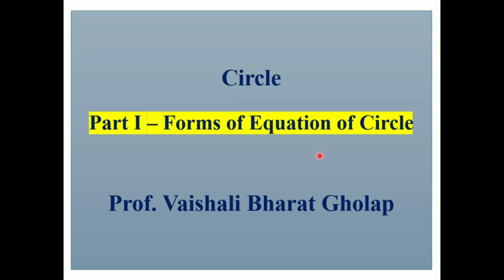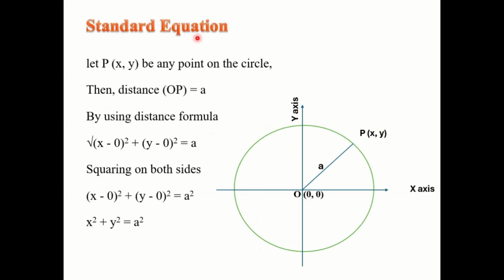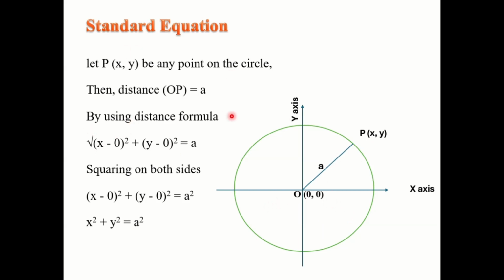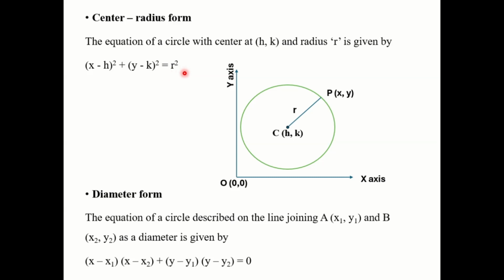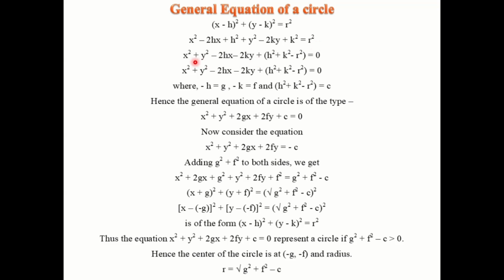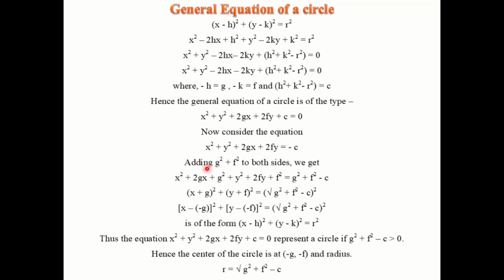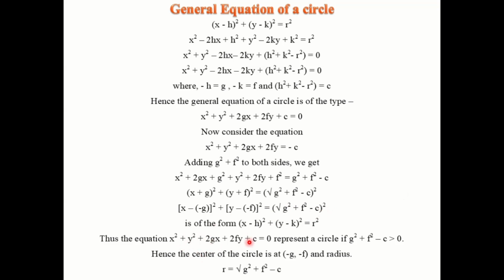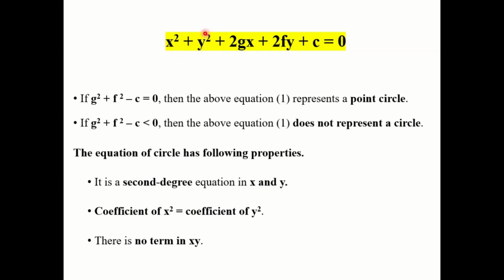Part - 1 Equation of Circle